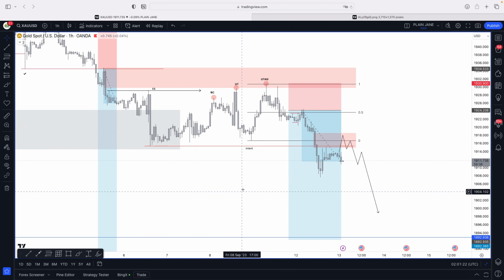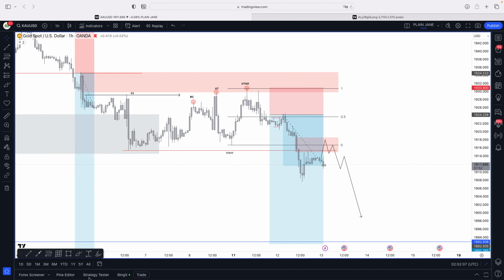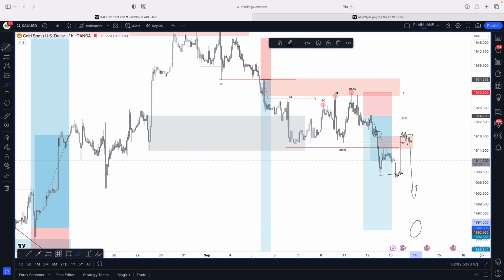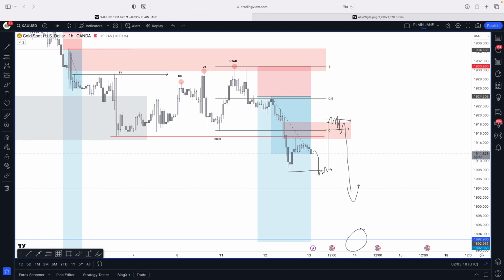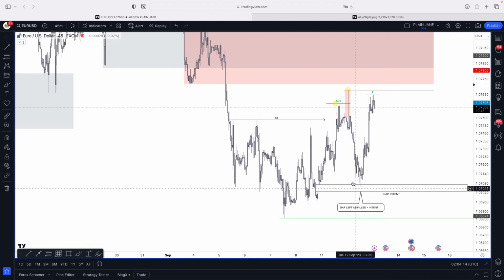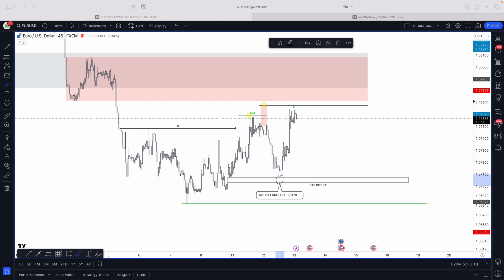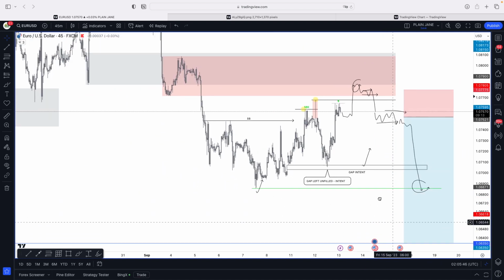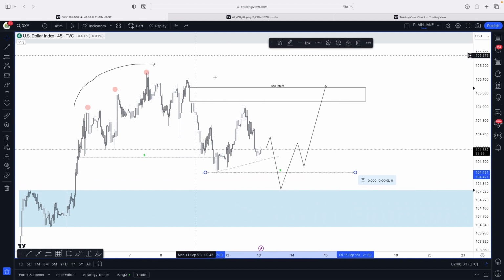Trading CPI News in Portugal (2023 Update) Pro Tips